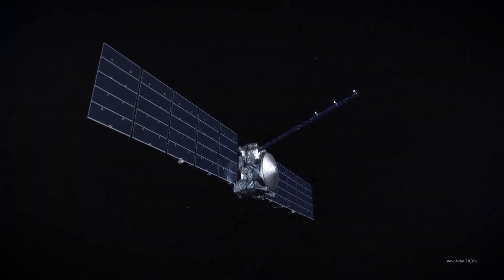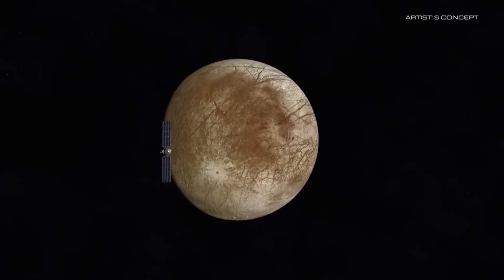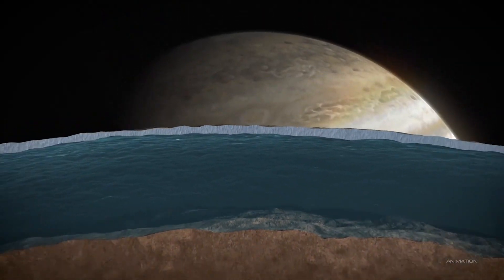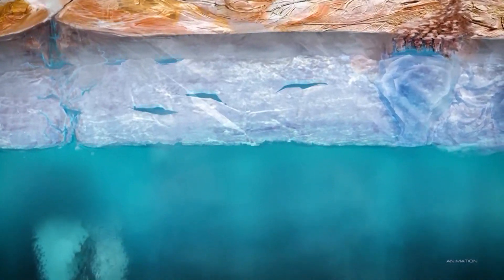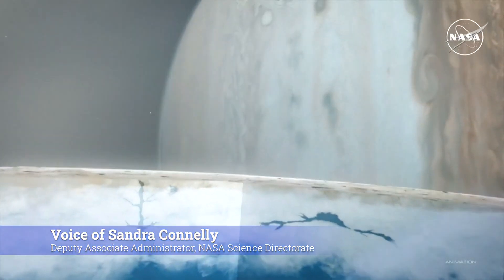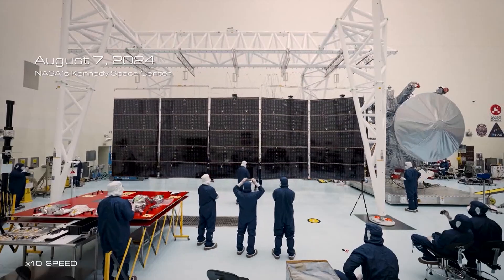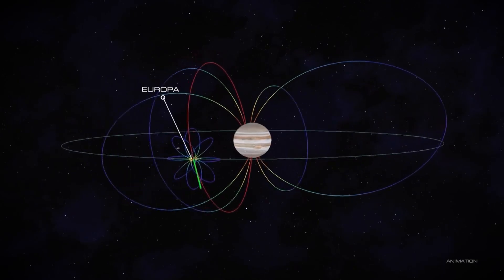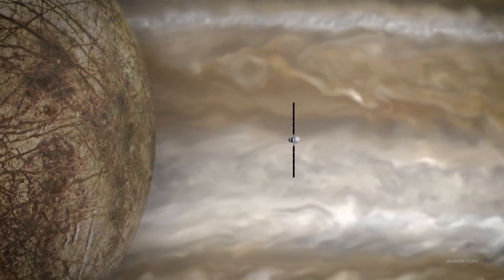NASA could launch largest spacecraft ever built for planetary mission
A SpaceX falcon heavy rocket is set to give the Europa Clipper a lift from Kennedy Space Center in Florida.